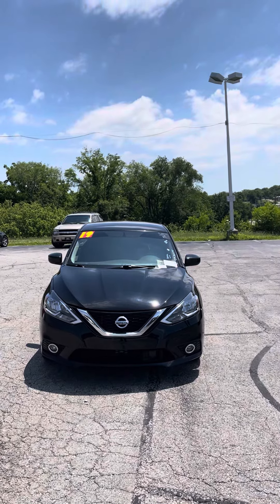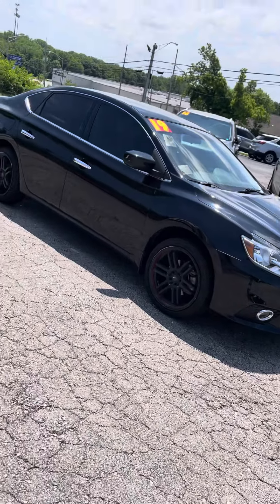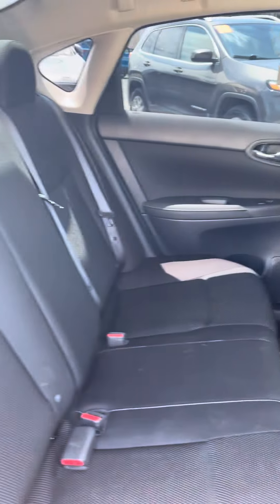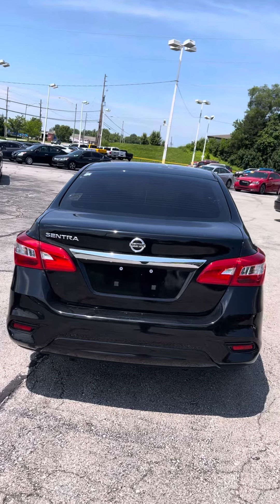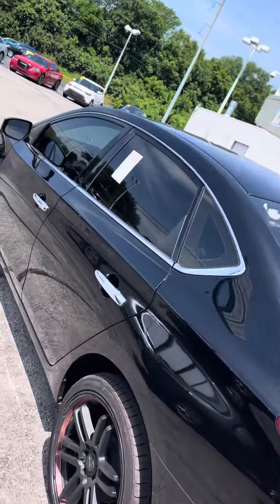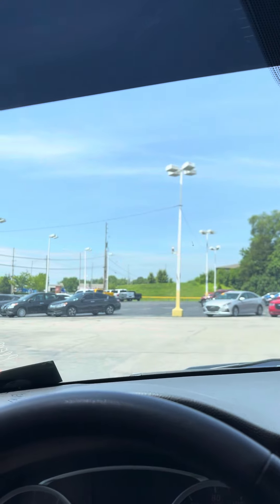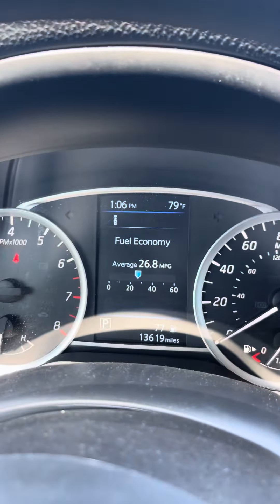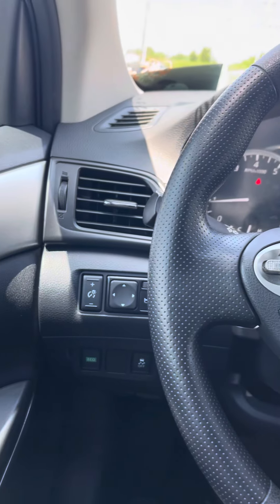2019 Nissan Sentra for Ronald